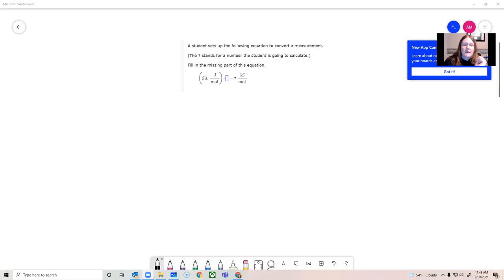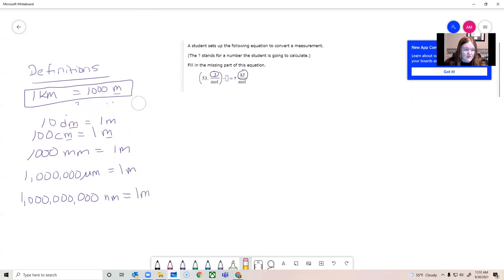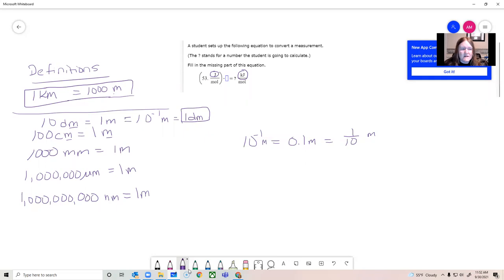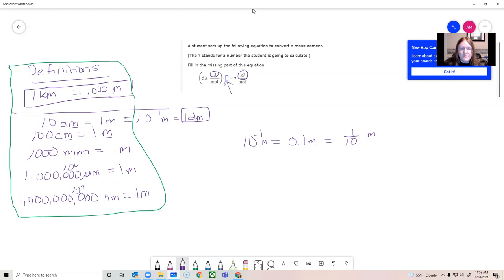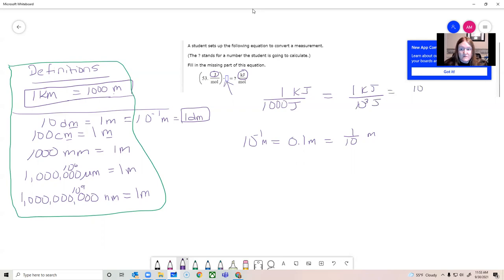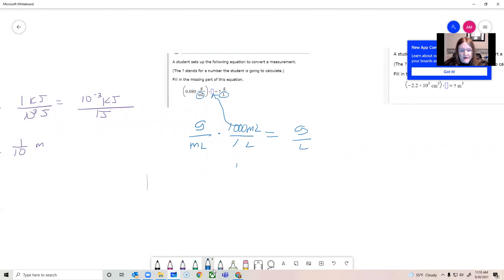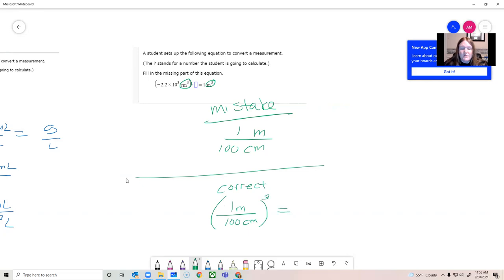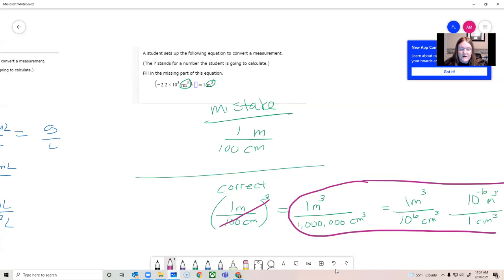ALEKS "setting up a unit conversion"